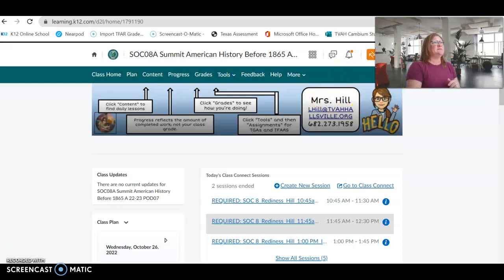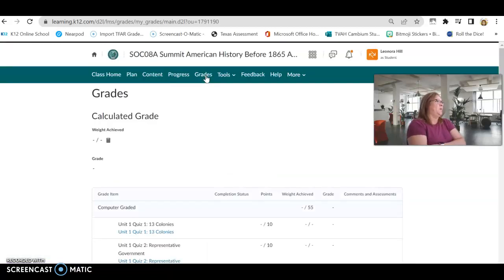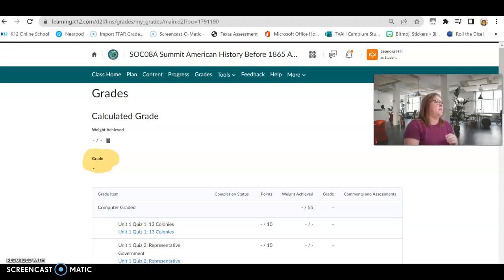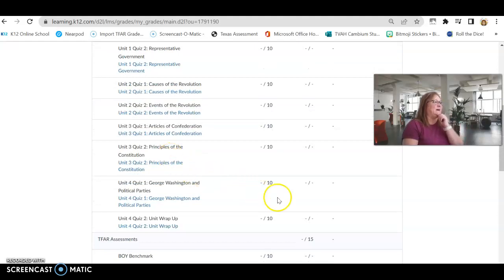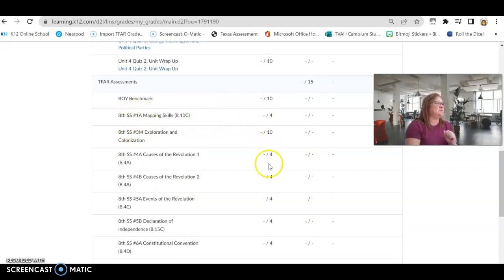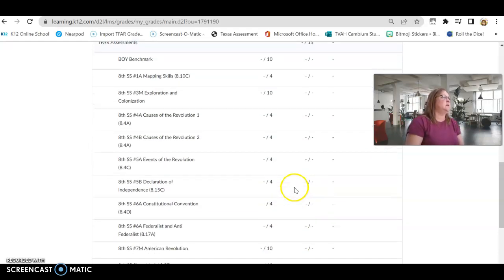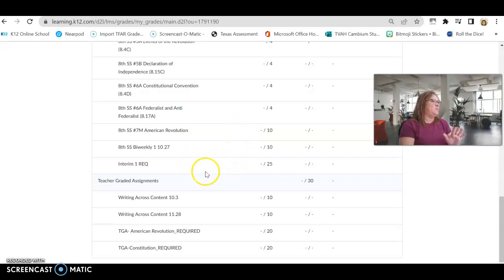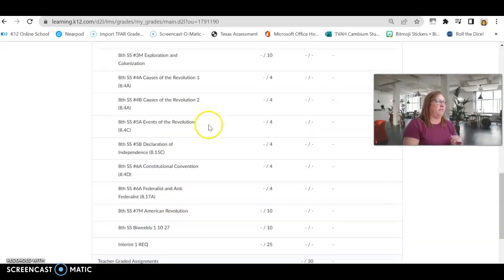How do I know what I am missing???